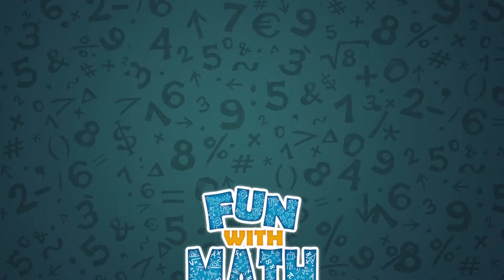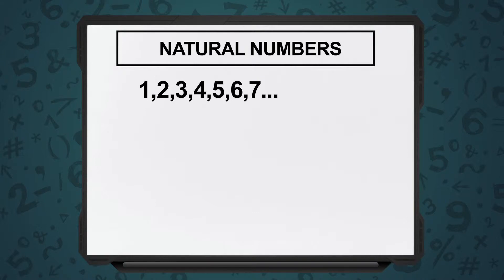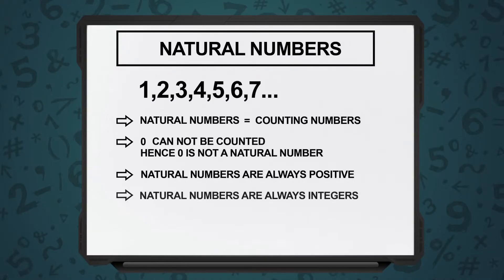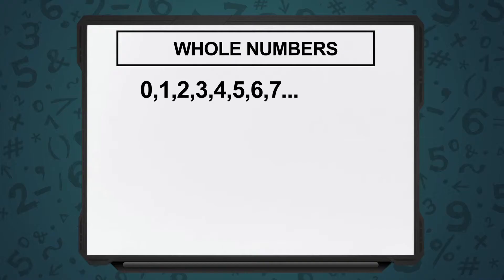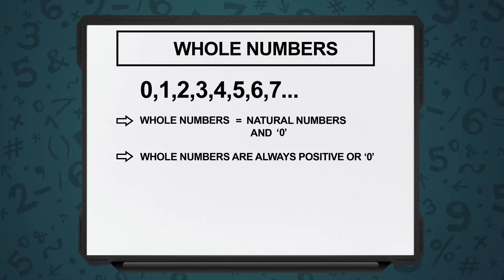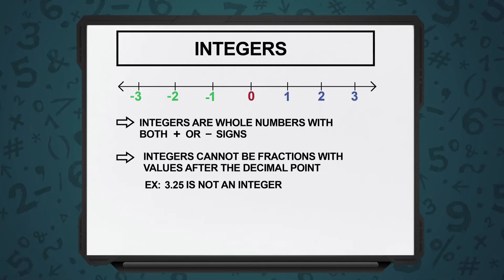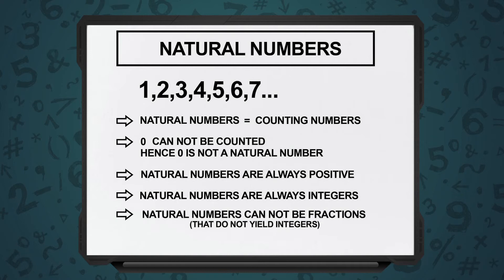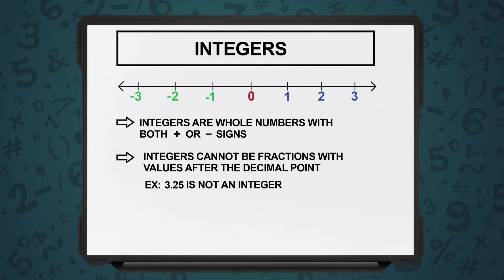Different kinds of Numbers - Part I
Understanding the different kinds of numbers:
1. Natural Numbers
2. Whole Numbers
3. Integers